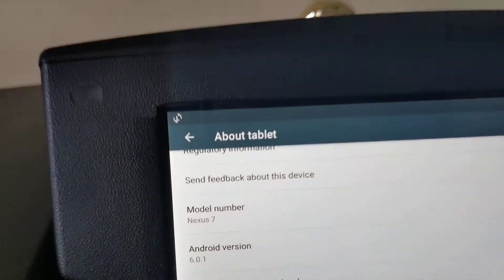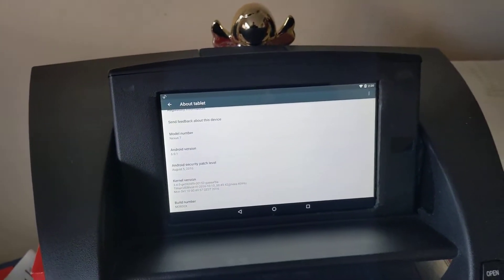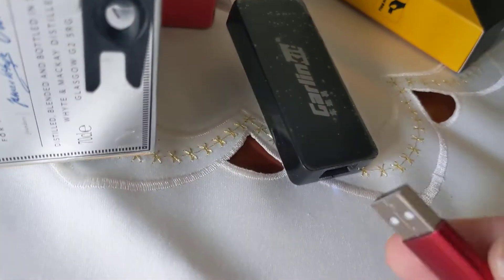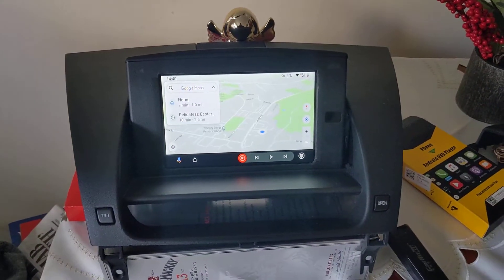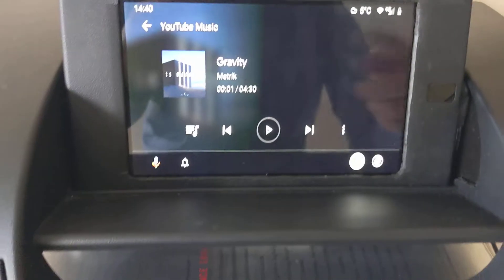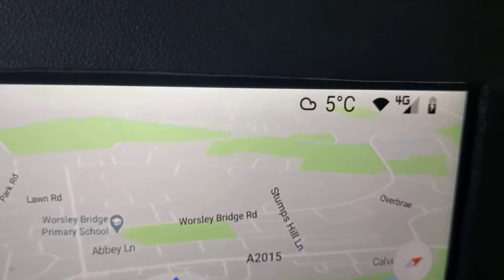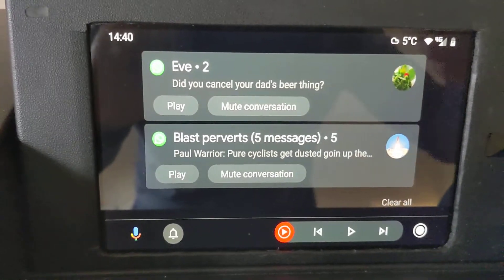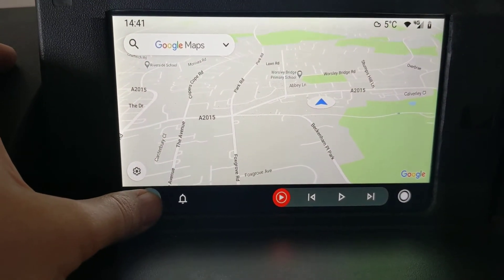Android Auto via a dongle on Nexus 7 Tablet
Carlinkit dongle on a Nexus 7, allows you to use Android auto via your phone and the data/apps on it, also works with Apple Carplay.